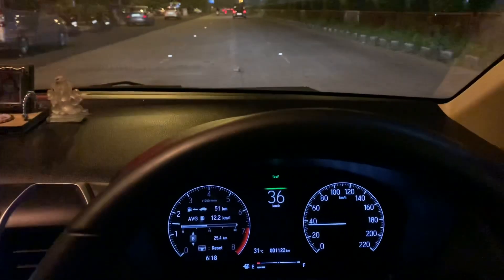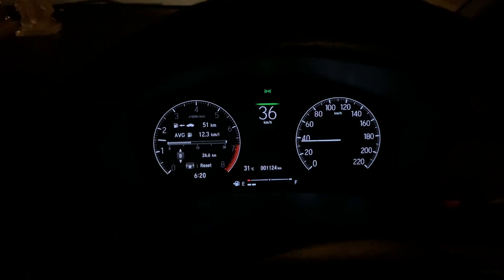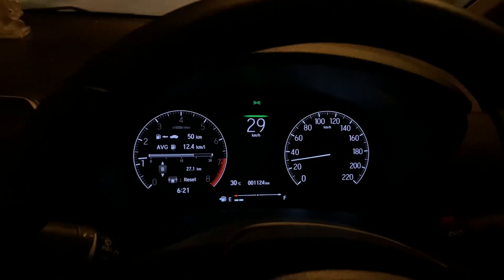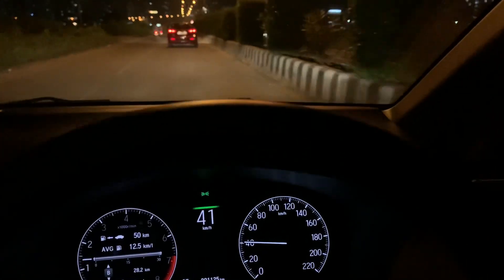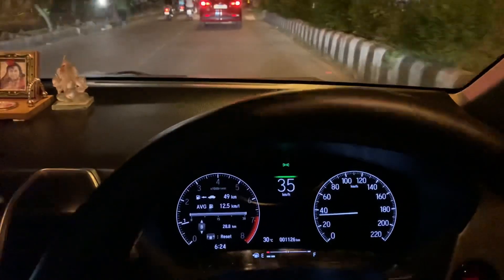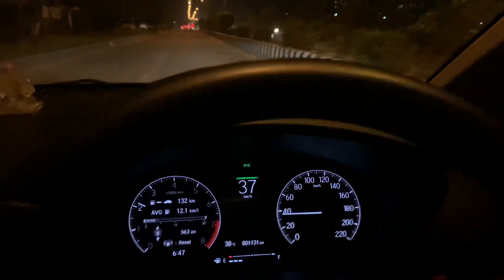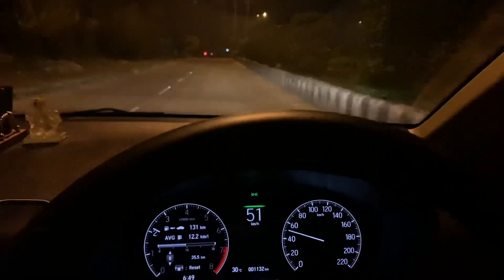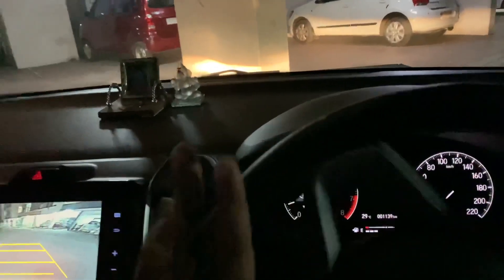Honda City 2020 | Night Drive Review | Ownership Experience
This is a small night drive review of my new Honda City 2020.! Just sharing some reviews with you all.!